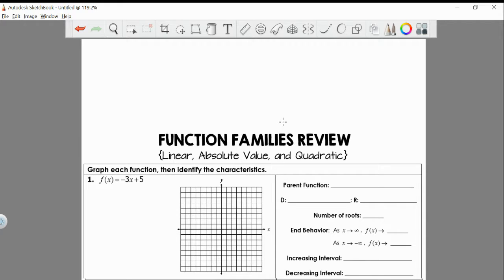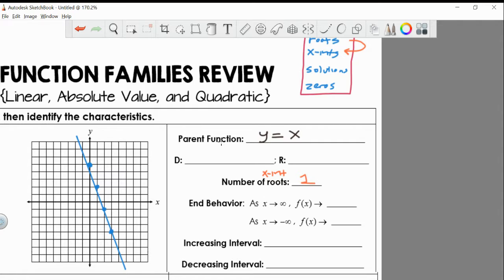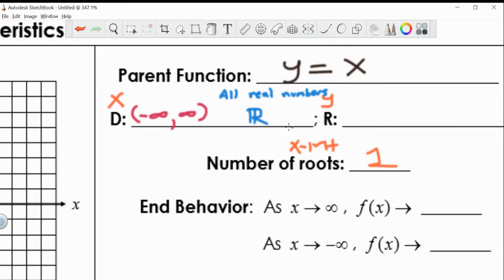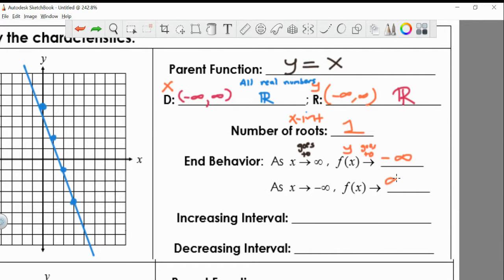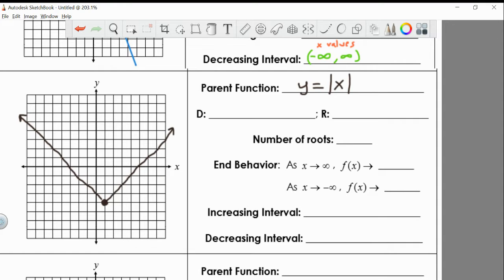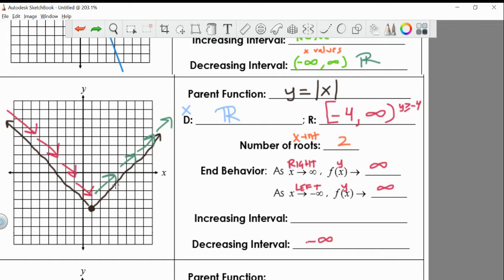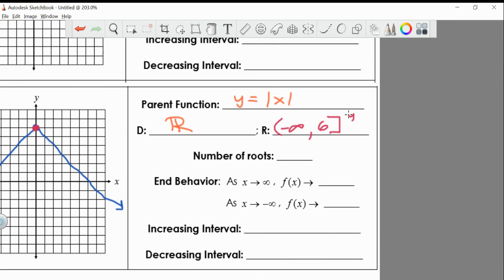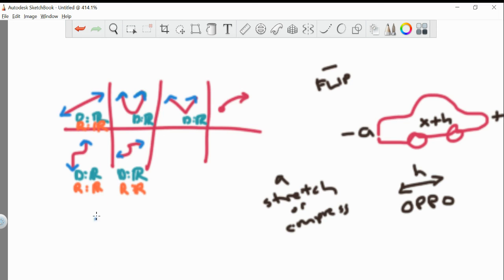[Algebra 2] Analyzing Parent Functions (domain and range, roots, end behavior, inc/dec)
Today we are going through some of the metrics that mathematicians use to describe graphs!  We are going to use a lot of the information we learned in the videos about parent functions and transformations!